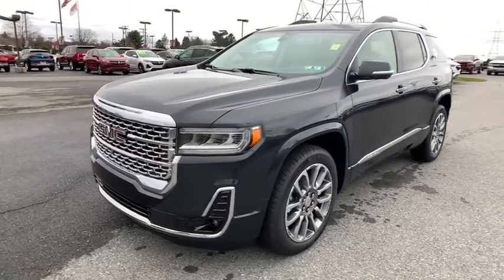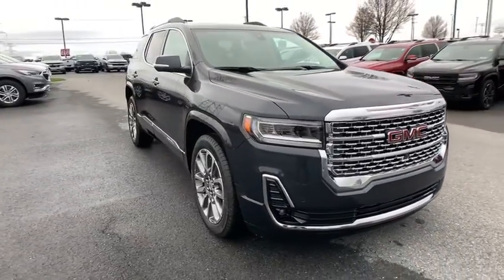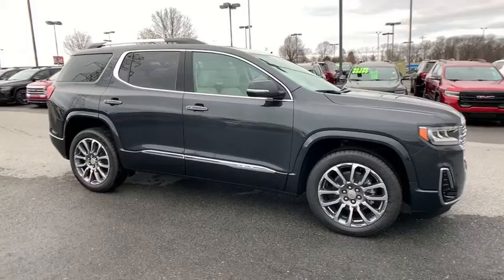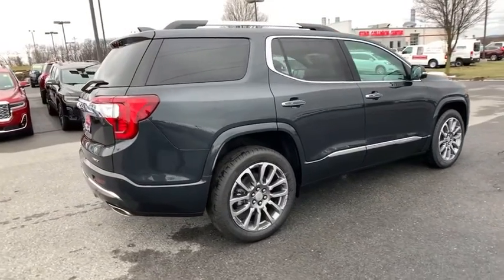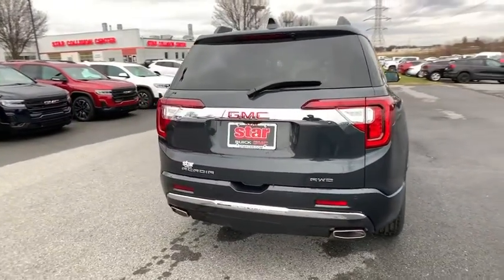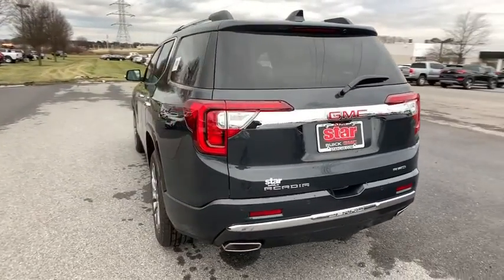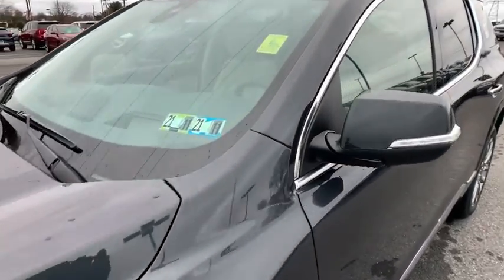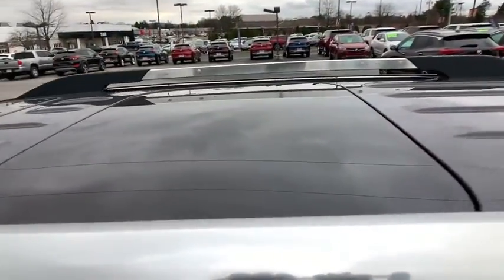2021 GMC Acadia Easton, Allentown, Bethlehem, Hellertown, PA, Phillipsburg, NJ 210040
Hunter Metallic New 2021 GMC Acadia available in Easton, Pennsylvania at Star Buick Easton. Servicing the Allentown, Bethlehem, Hellertown, PA, Phillipsburg, NJ area.

**NAVIGATION, **DUAL PANEL SUNROOF, **LEATHER, **BLUETOOTH, **BACKUP CAMERA, **USB PORT, **SATELLITE RADIO, **MEMORY SETTINGS, **HEATED & COOLED FRONT SEATS, **HEATED REAR SEATS, **DUAL POWER SEATS, **REMOTE KEYLESS ENTRY, **REMOTE START, **PUSH BUTTON START, **FRONT & REAR PARK ASSIST, **BLIND SPOT MONITOR, **HEADS UP DISPLAY, **HEATED STEERING WHEEL, Apple CarPlay/Android Auto. 2021 GMC Acadia Denali 3.6L V6 SIDI 4D Sport Utility 9-Speed Automatic Hunter Metallic 19/26 City/Highway MPGbrbrLehigh Valley's Largest GM Dealer! Star is a family owned and operated dealership that has been serving our area for over 37 years. With 3 locations we have over 600 Cars to Choose from!